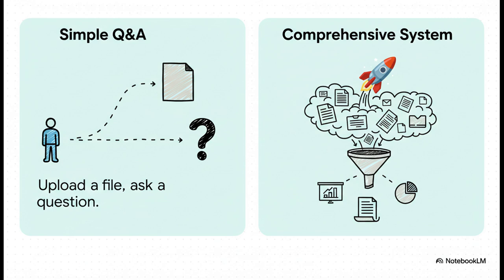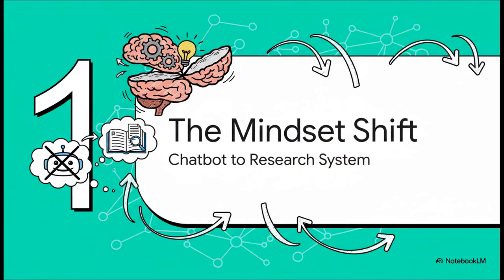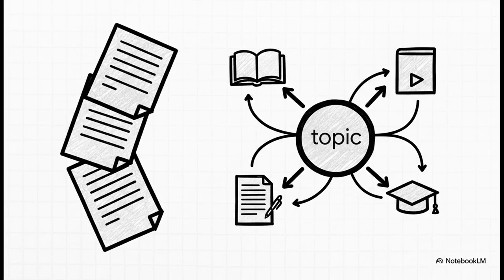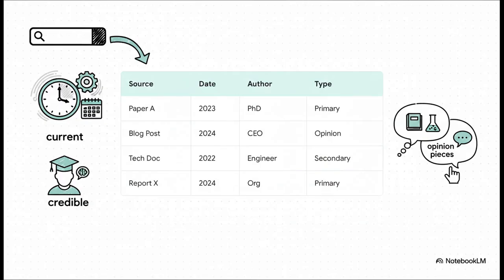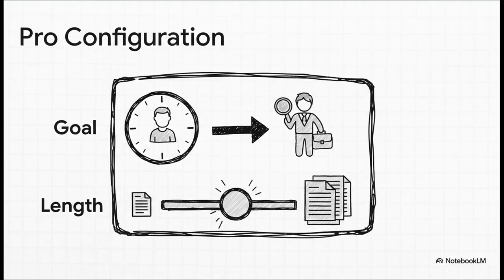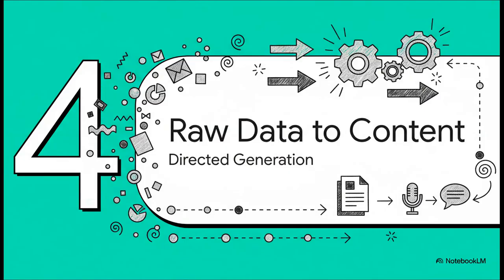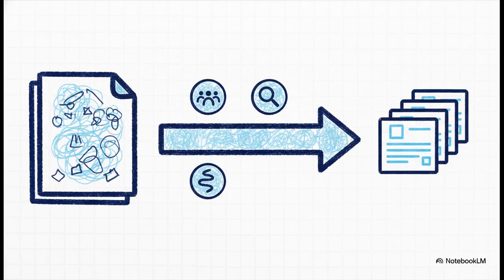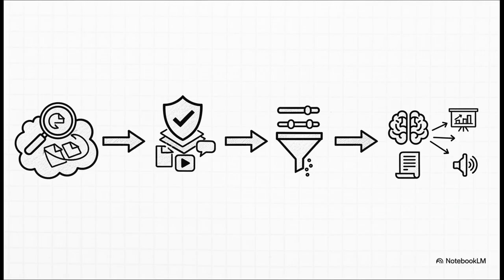NotebookLM Isn’t a Chatbot. It’s a Research Intelligence System.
AI Guides: NotebookLM